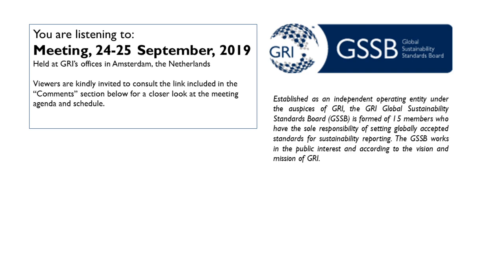GSSB GRI Meeting 25 Sept 2019 Morning part 2